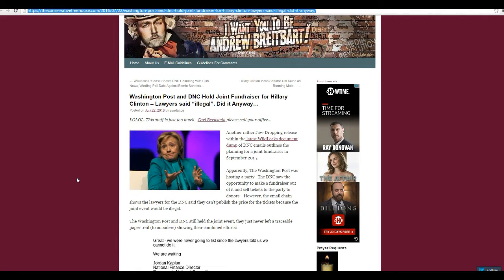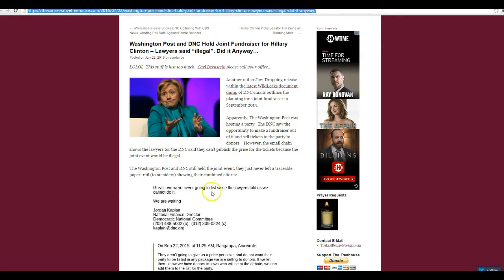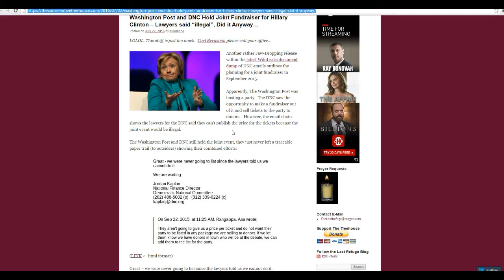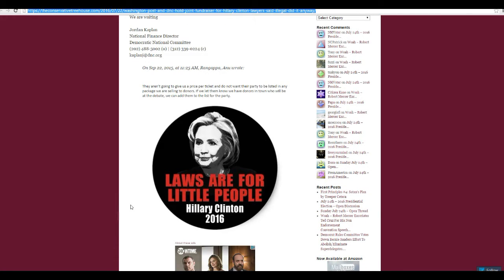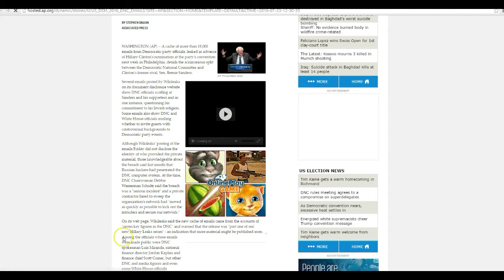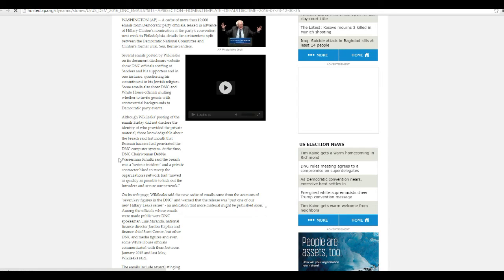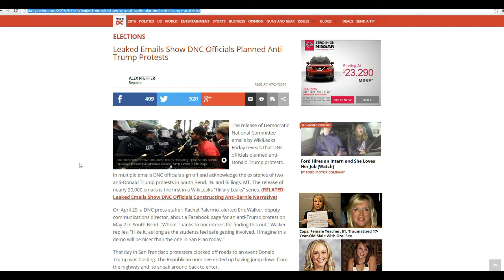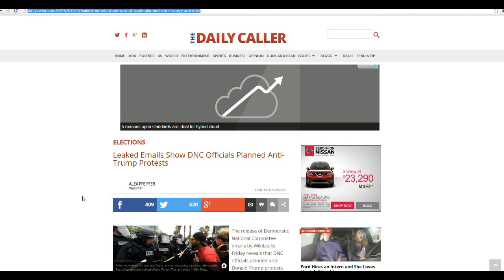Leaked DNC emails show illegal fundraiser with Washington Post, more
Leaked Wikileak emails show that the DNC and the Washington post held a joint fundraiser for Hillary which was according to the lawyers illegal. They also had disparaging things to say about Bernie Sanders and planned at least one anti-Trump protest.